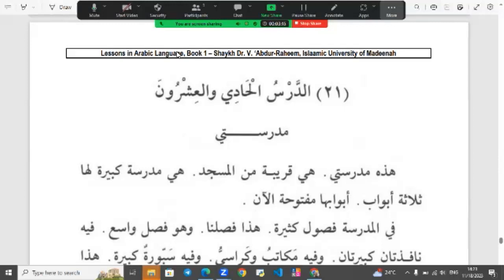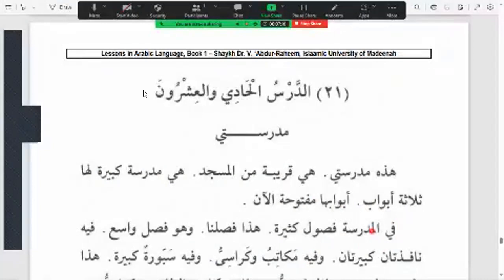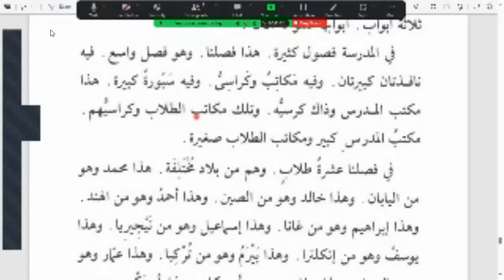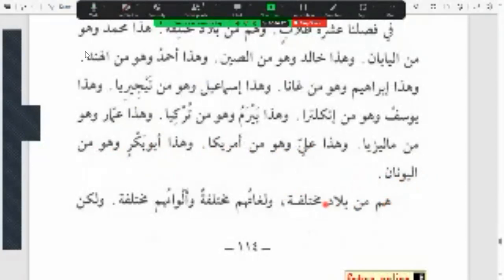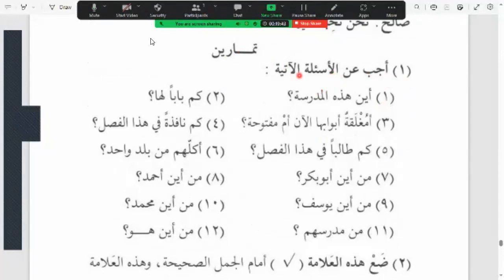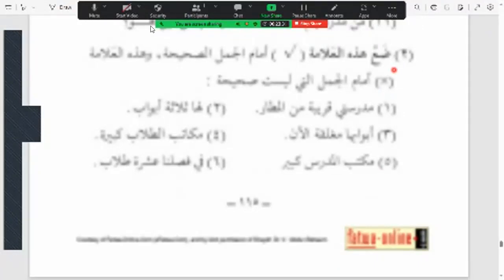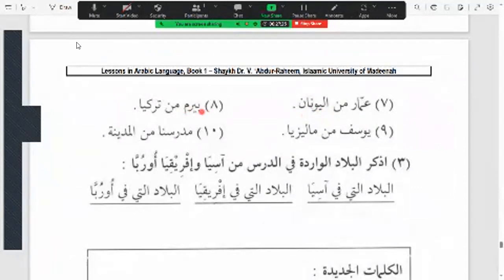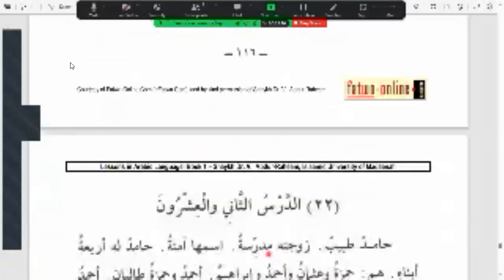Madinah Book 1 Lesson 7 pt 5